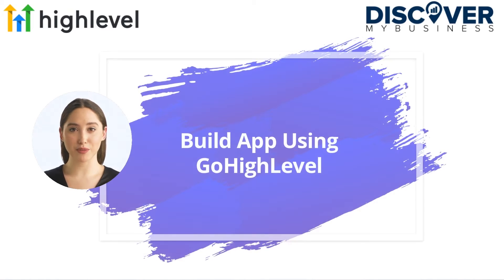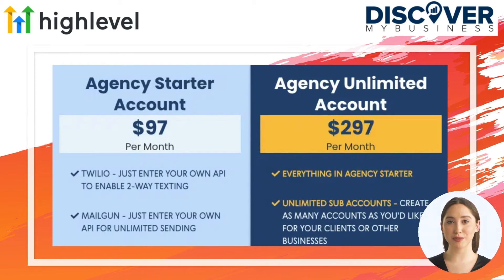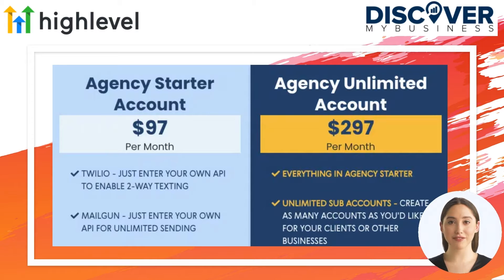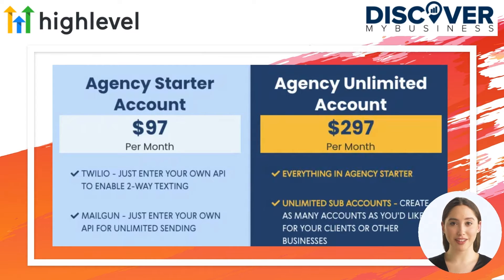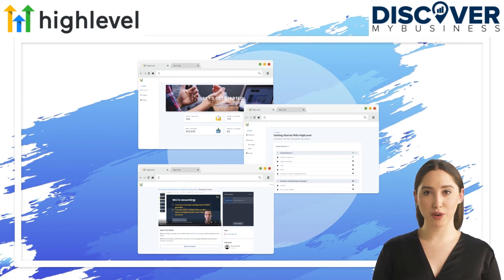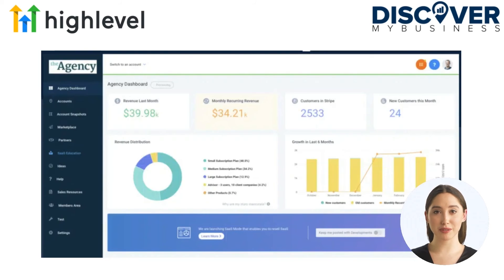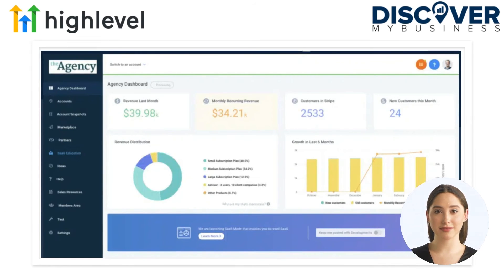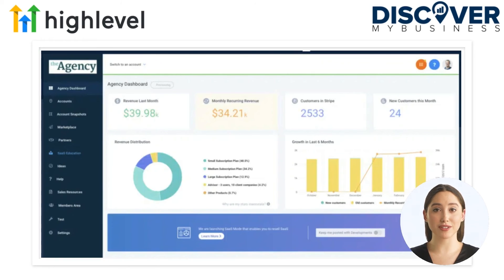Build App Using GoHighLevel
In this video, we will quickly tell you how to build app using GoHighLevel.

In short, GoHighLevel has 3 main pricing options. The cheapest Agency Starter Account pricing plan starts at 97 dollars a month for a single account, and full marketing automation, meanwhile, the most expensive plan costs 297 dollars and 497 dollars a month for unlimited sub-accounts, unlimited landing pages, mobile app and many more.

Automatically book leads and prospects to your calendar without lifting a finger.

Create text conversations with the goal of placing booked appointments on calendars without any human interaction.

Use our campaign builder to customize the messaging.

HighLevel allows you to leverage Artificial Intelligence and Machine Learning to manage the conversation.

Create a thriving community for your agency or for your clients by using our Membership Platform.

Build Full Courses with unlimited video hosting and unlimited users.

With our full Platform you can sell courses or offer courses for free, all in one product!

HighLevel offers unlimited users, offers, and products for your courses. You can create courses for your clients or for your own agency!

Join The Most Successful Businesses On The Planet. HighLevel is the first-ever all-in-one platform that will give you the tools, support and resources you need to succeed with your agency.

Skip to the part you want:
00:00:07 - GoHighLevel Prices
00:00:30 - GoHighLevel options for creation
00:00:49 - GoHighLevel more features
00:01:15 - Join HighLevel

USEFULL RESOURSES